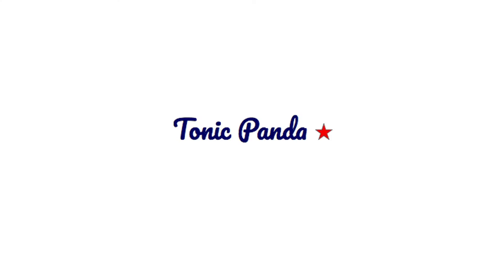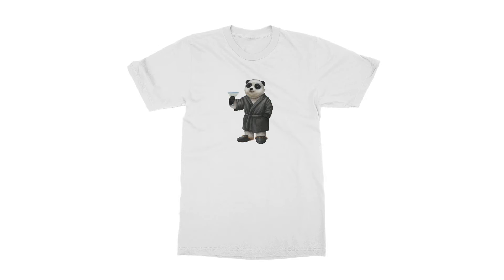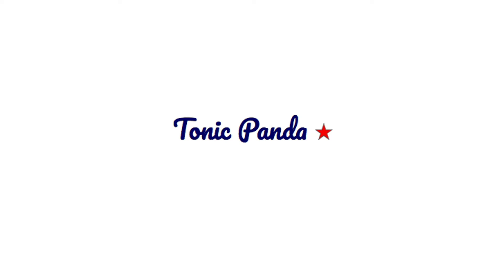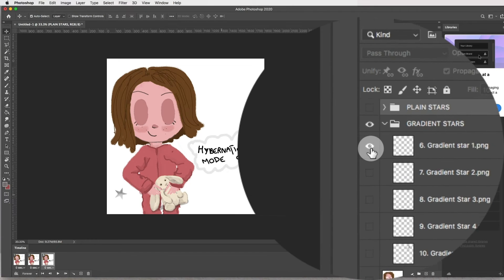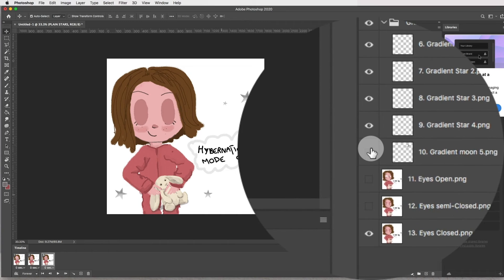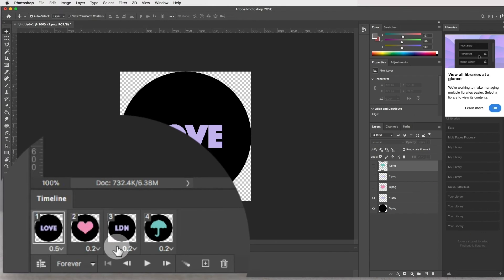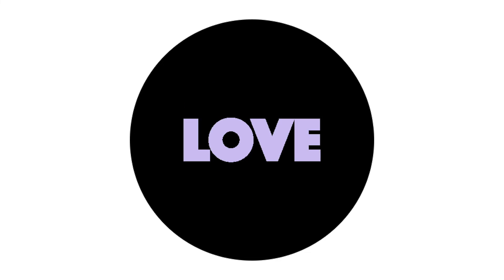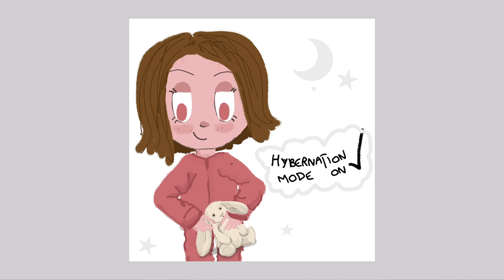Course Trailer: Animated GIFs with Adobe Photoshop - Skillshare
Super Quick & Easy way to create Animated GIFS

Taught by a Skillshare Top Teacher